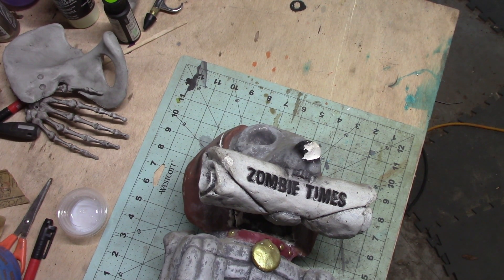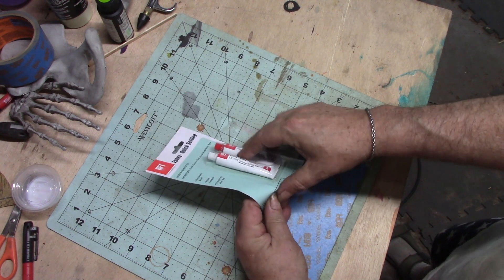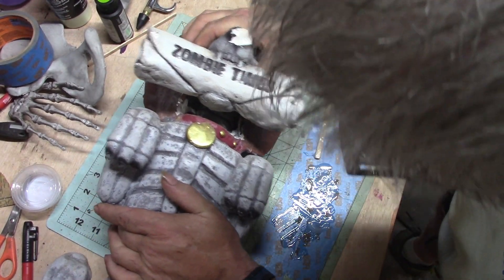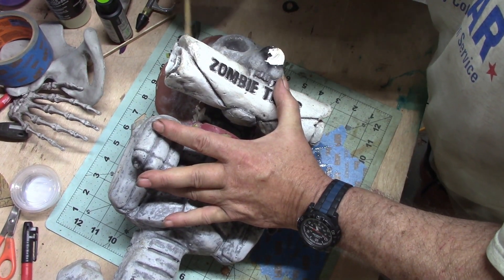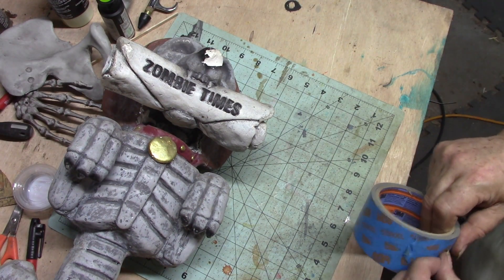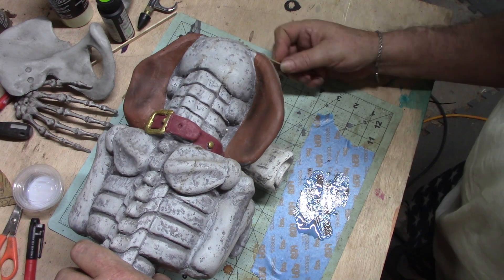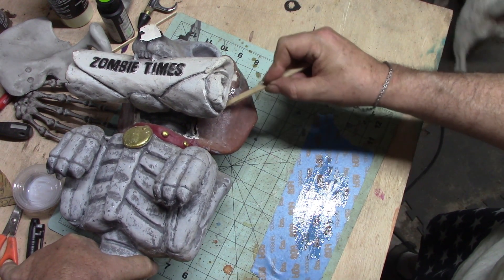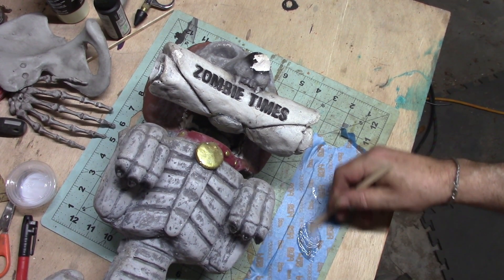Zombie Dog Repair, Yard Halloween Decoration gnome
The Tinker Dogs knocked over one of the Halloween decorations and I show you the repair.  This same technique could be used to fix many broken yard decorations for about $2 bucks worth of epoxy.